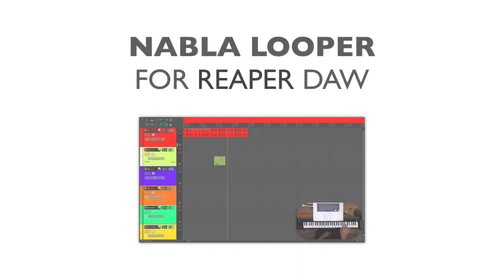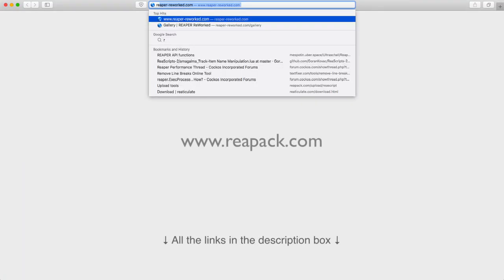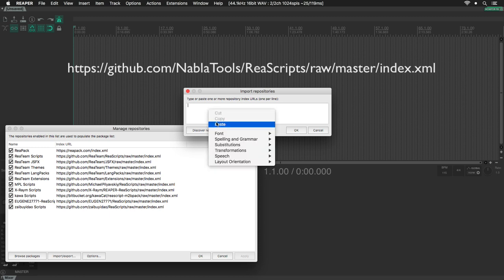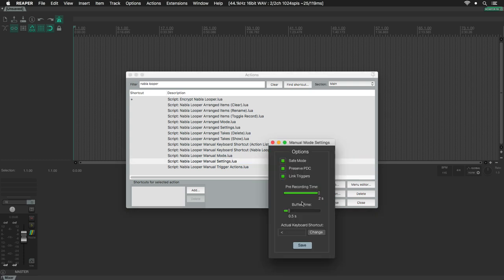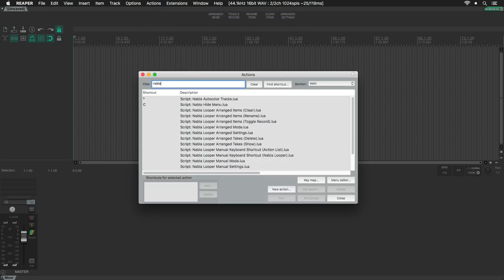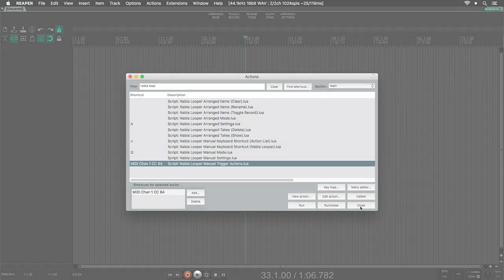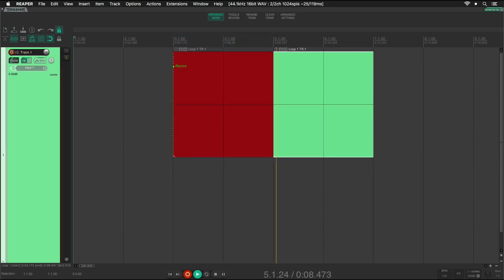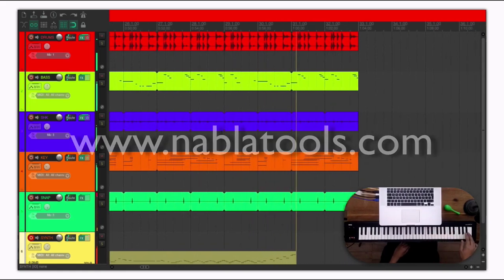Nabla Looper v2 for REAPER DAW | Installation Tutorial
The links have been updated, and the missing files have been added. Some corrections and improvements to the code were also made. The names of the actions have changed, but the functionality remains the same.

Nabla Looper A = Arranged mode
Nabla Looper B = Manual mode

Timestamp:

00:00 Introduction
00:59 1. Uninstall previous version
01:44 2. Download / Install ReaPack and SWS-Extension
03:15 3. Install Nabla Looper via ReaPack
05:19 4. Import Toolbars and set Shortcuts
08:46 5. The Essentials of Nabla Looper

Links ⬇
ReaPack: